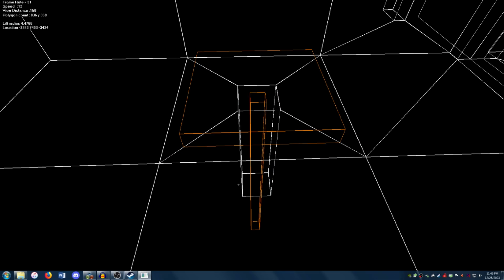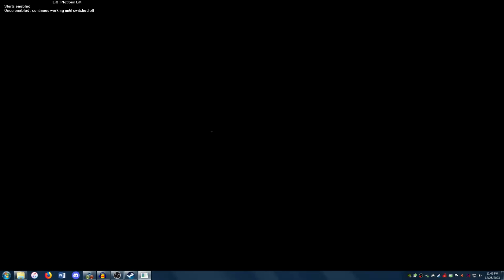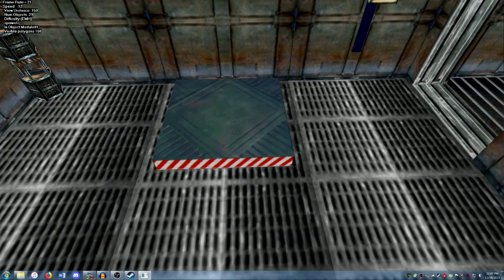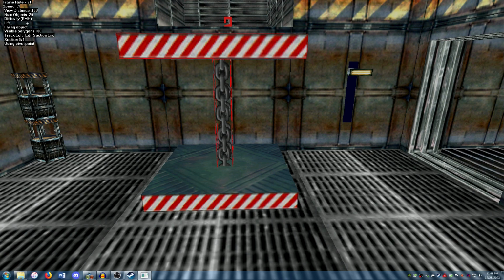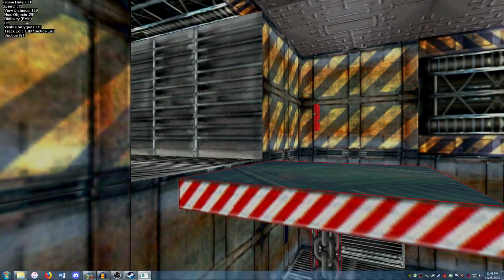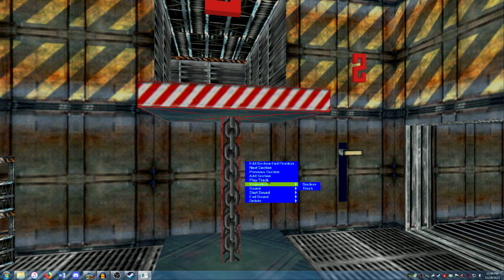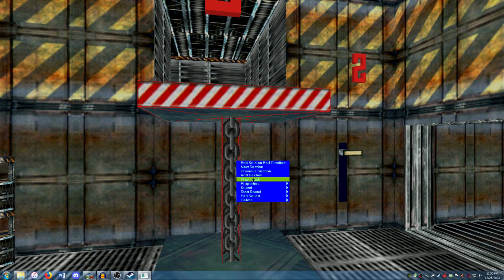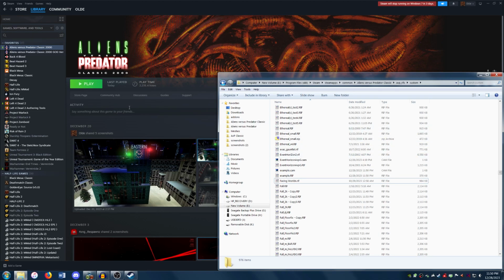AvP Mapping Tutorial #7: Creating a Platform Lift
This is the seventh video in a series on AvP Classic mapping. This tutorial covers turning a piece of geometry into a platform lift.

0:00 Intro
0:25 Converting lift from module to placed object
0:50 Giving platform lift strategy
1:21 Adding a vertical track
3:08 Adding sounds
4:41 Map demonstration